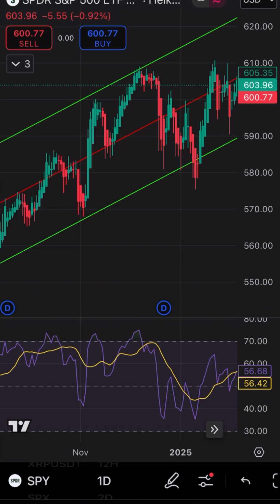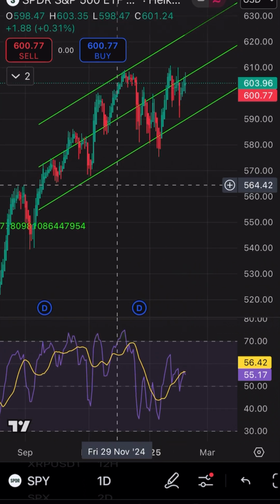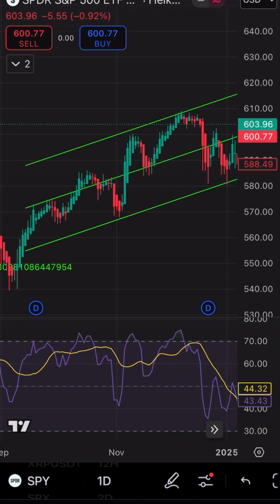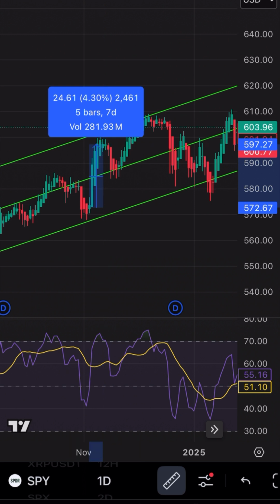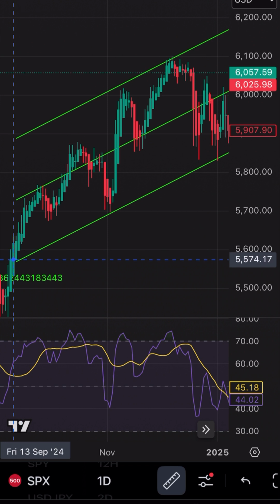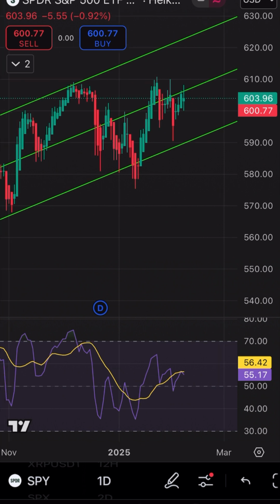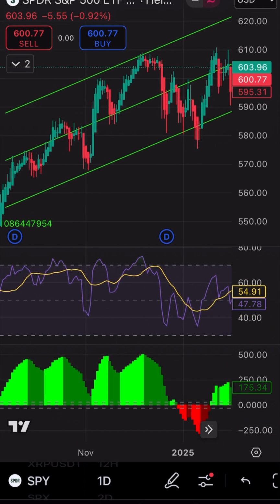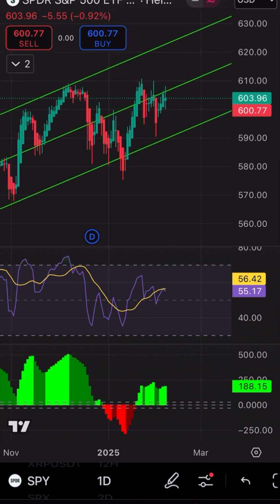How To Trade S&P500 on Daily Chart using Linear Regression Channel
Summary: How to Trade on the Daily Chart with the S&P500 using the Linear Regression Channel and RSI

XRP
ranyWHCzF8yop57SGZbMAqM5CkN2onHKfq

Bitcoin
bc1qse2zvyzwn60wej547vahdzlfm3dlx7jmw7qxvu